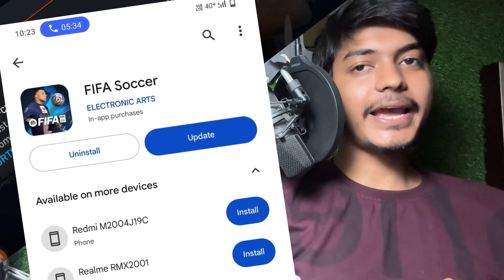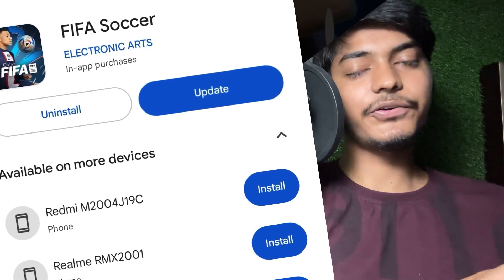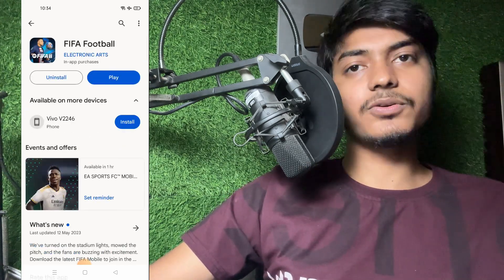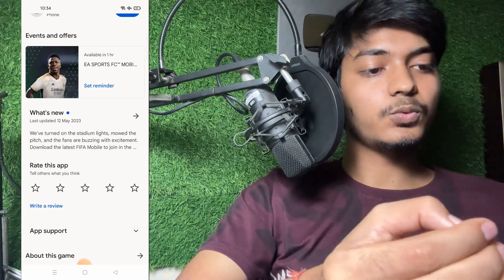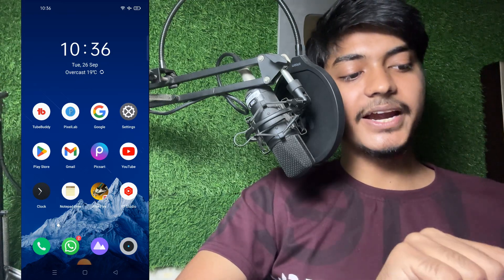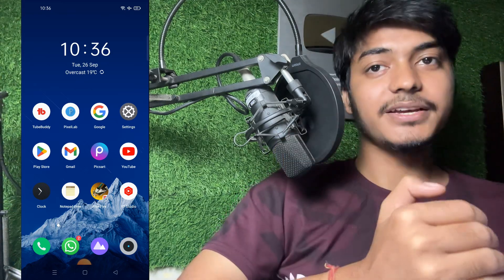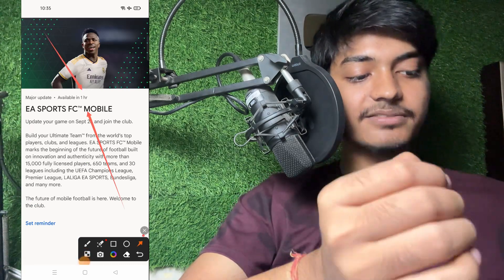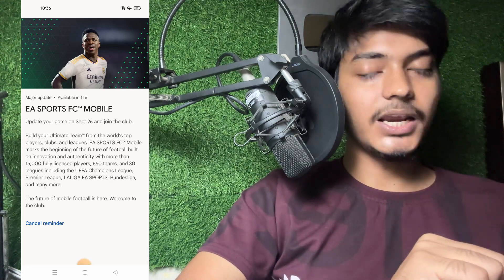How To Update FIFA Mobile To FC Mobile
FIFA Mobile New Update | FC Mobile update | How To Update FC Mobile | FC Mobile Update Time |
1 fc mobile update
2 fc mobile update not showing in mobile 3.fifa mobile new season update time
4.fifa mobile new update
5 how to update fifa mobile to fc mobile 6.fifa mobile update not showing problem in play store
7.how to update fifa mobile new update
8 how to update fc mobile

➤ Your Queries 🟢👇

1 fc mobile update
2 fc mobile update not showing in mobile 3.fifa mobile new season update time
4.fifa mobile new update
5 how to update fifa mobile to fc mobile 6.fifa mobile update not showing problem in play store
7.how to update fifa mobile new update
8 how to update fc mobile